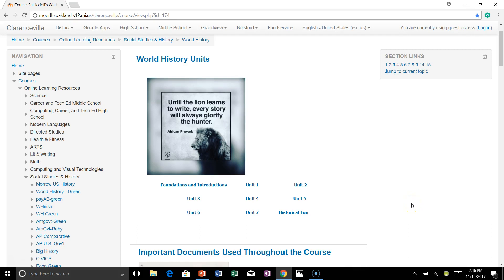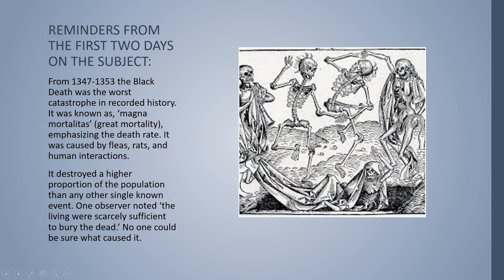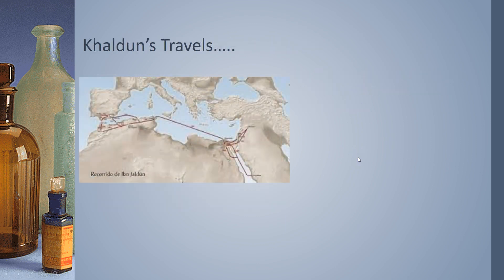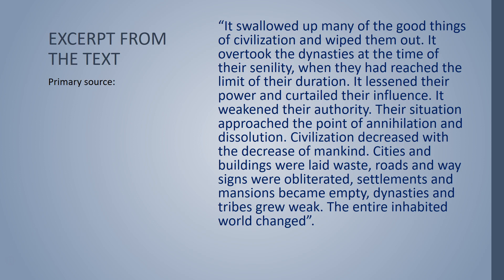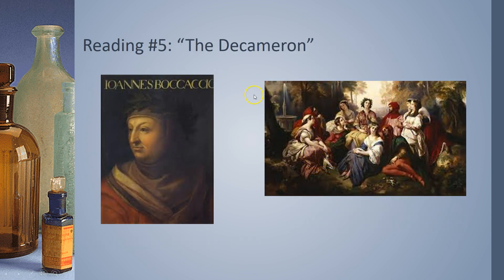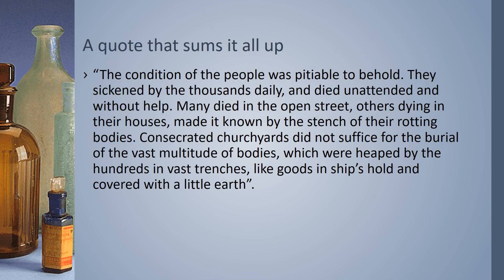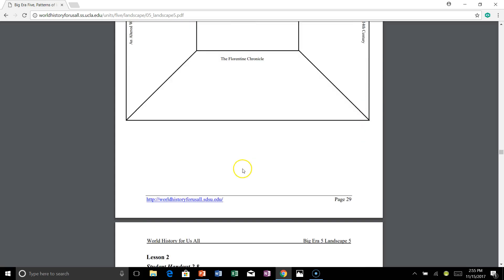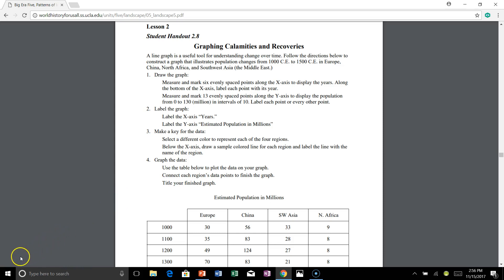Class #51: Bubonic Plague Assignment